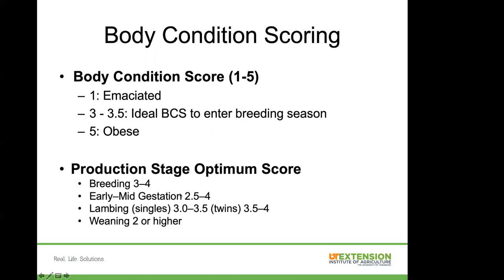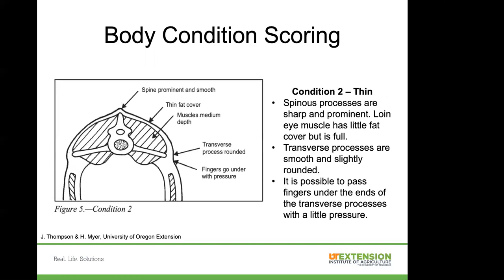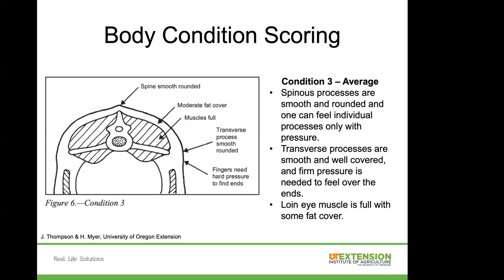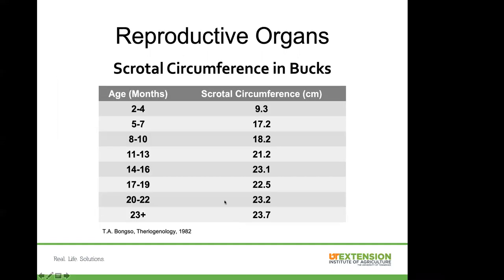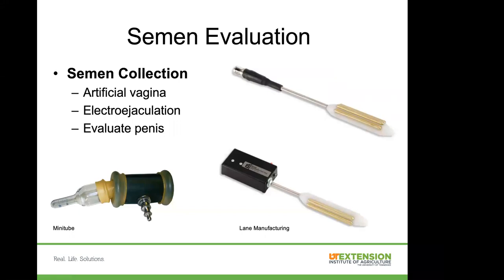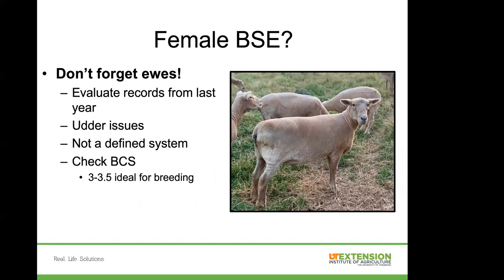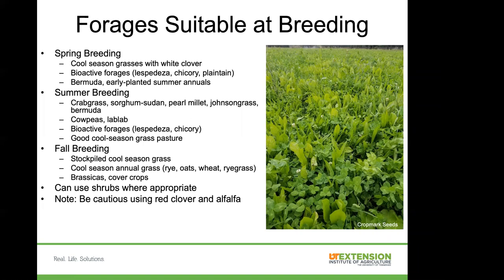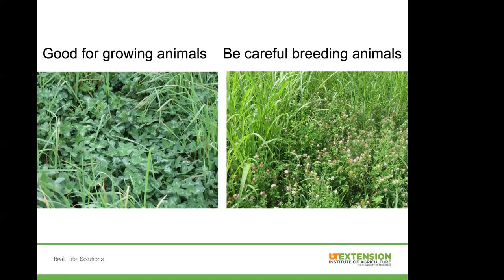Preparing Sheep and Goats for Breeding Season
Tips for sheep and goat producers to get their flocks and herds ready for breeding season. The bottom line is to increase the number of lambs/kids born and to market.